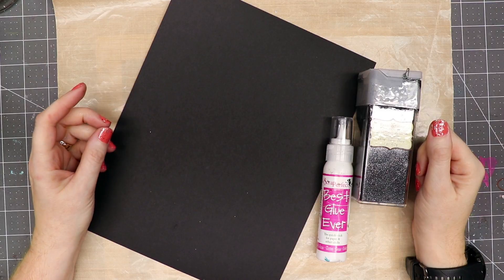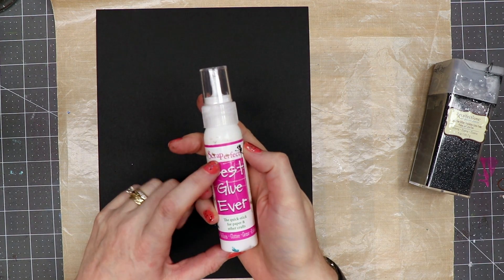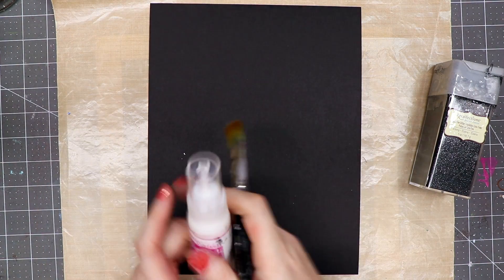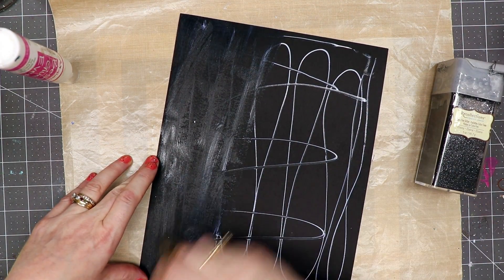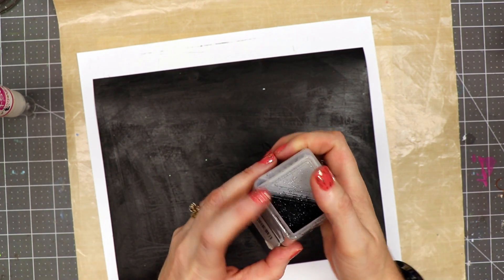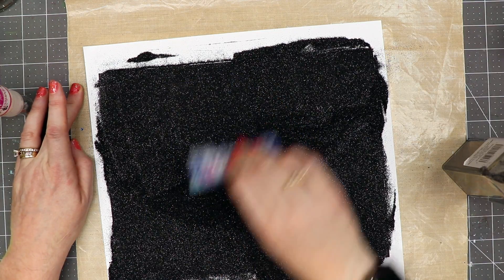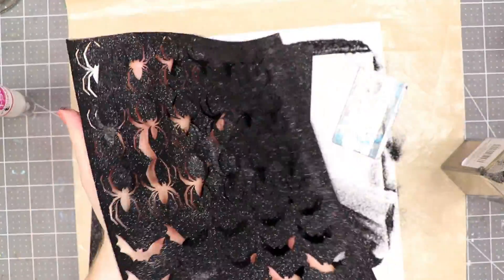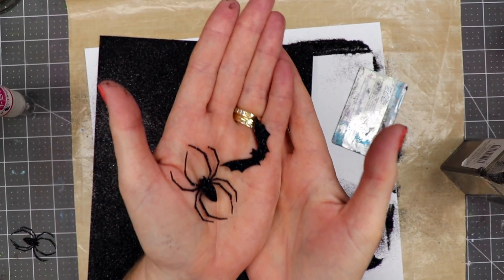How to make Glitter Cardstock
Today I'm sharing How to make Glitter Cardstock. While working on a project I realized that I didn't have glitter cardstock to match. So knowing that I have all the supplies to make it myself I thought I would share it with everyone.

Supplies used:
Cardstock - I recommend using the same color cardstock as your glitter
Glitter match the cardstock if possible or get close
Paintbrush damp with water
Old Gift card or hotel room card

Want to write to me? Here is my mailing address:
Linda Israel
818 W Main St
Yukon, OK 73099
USA